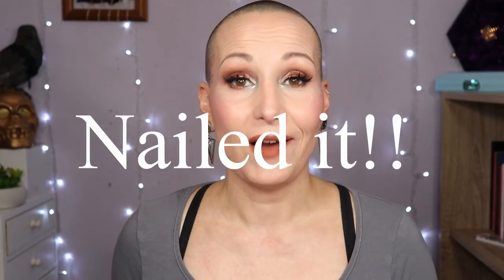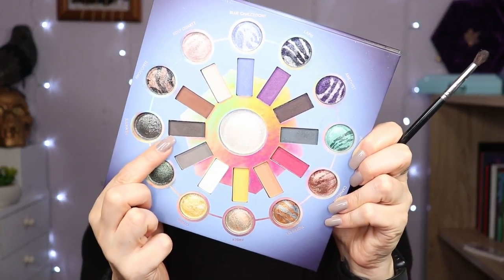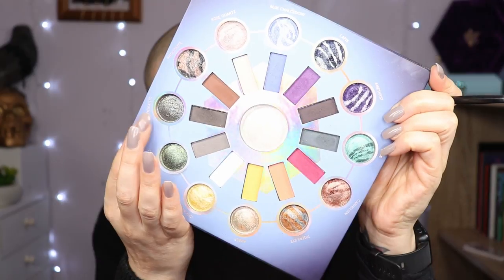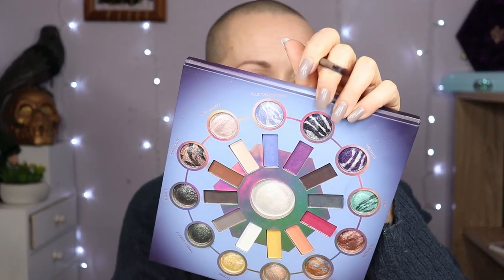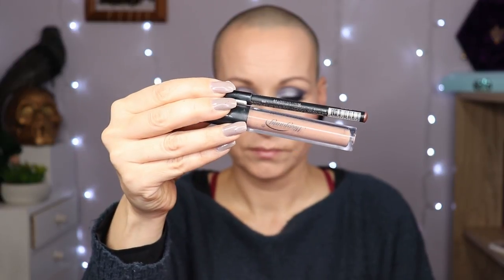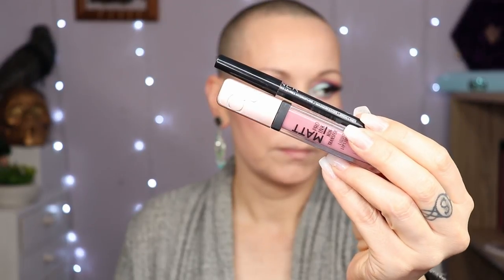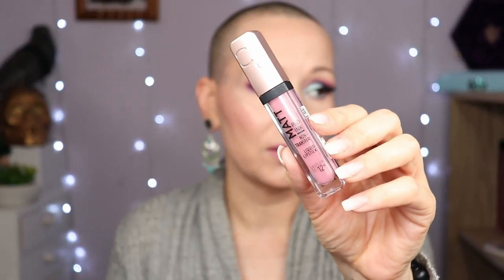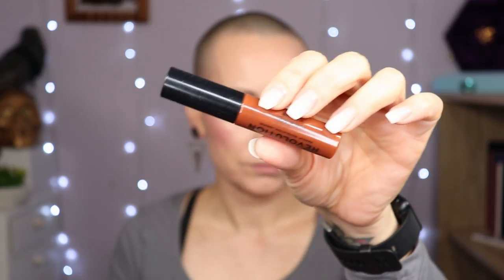5 LOOKS | BH Cosmetics CRYSTAL ZODIAC Palette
Welcome my Beauties! Today I'll show you the 5 looks I created with the BH Cosmetics Crystal Zodiac Palette

Timestamps:

Look 1: 01:46
Look 2: 07:42
Look 3: 12:44
Look 4: 18:57
Look 5: 24:10

My Makeup:

Base:
Primer:  Revolution Pro Hydrating Primer Serum
Foundation: Max Factor Face Finity All Day Flawless in Beige
Concealer: Catrice Instant awake in 010
Cream Bronzer: Laritzy Bronzing Stick in Mahalo
Cream Blush: Rimmel Royal Cream Blush in Coral Queen
Face Powder: Hourglass Veil Translucent Setting Powder
Bronzer: Natasha Denona Mini Bronze & Glow
Blush: Natasha Denona Mini Diamond & Glow
Highlighter: BH Cosmetics Crystal Zodiac Center Shade

Eyes:
Eyeshadow Base:
     Look 1, 2, 3: Mac Paint Pot in Soft Ochre
     Look 4, 5: KIKO Milano Neutral Eyebase
Shimmer Base: NYX Glitter Primer
Eyeshadow: BH Cosmetics Crystal Zodiac Palette
Eyeliner:
     Look 1,2,3,5: Catrice Brish Ink Tattoo Liner Waterproof
     Look 4: Revolution Renaissance Flick
Eyepencil:
     Look 1: Essence Longlasting Eyepencil in Purple Rain
     Look 2: KIKO Milano Longlasting Intense Eyepencil in 11
Look 3: Essence Electric Vibes Liner in neonlove
     Look 4: Colourpop Creme Gel Liner in green & BH Cosmetics Power Pencil in Teal
     Look 5: L'Oreal Infallible Gel Crayon In Super Cooper
Mascara: Catrice Better Than Waterproof
Falsies: (Primark) SOSU Glam Lash Collection in the style:
     Look 1: London
     Look 2: Kylie
     Look 3: Dubai
     Look 4: Dubai
     Look 5: Kylie
Lip Pencil:
     Look 2: KIKO Milano Smart Fusion in 536
     Look 4: BH Cosmetics Lip Liner in Rose
Lippie:
     Look 1: Karity The Matts in Whatever
     Look 2: Miss Young Fashion Matt in 11 (AliExpress)
     Look 3: Catrice Generation Matt Comfort Matt in Muddy Madness
     Look 4: Catrice Pro Ink Matt Liquid Lipstick in 070 I am Unique
     Look 5: Revolution Cream in Muse

P.O.Box/Postal Address:
t.a.v. Nikki Raven
Sluisdijkstraat 56
1781 EJ Den Helder
the Netherlands